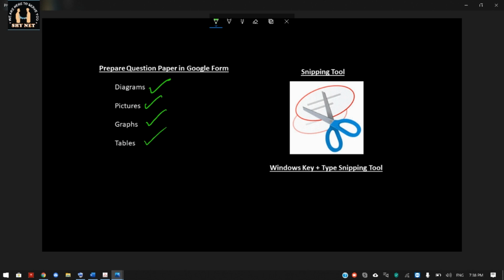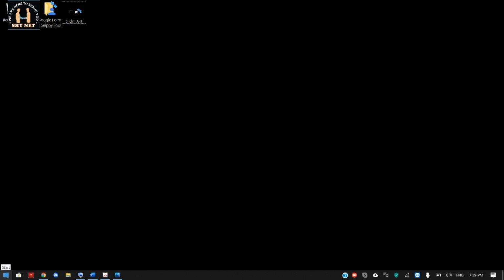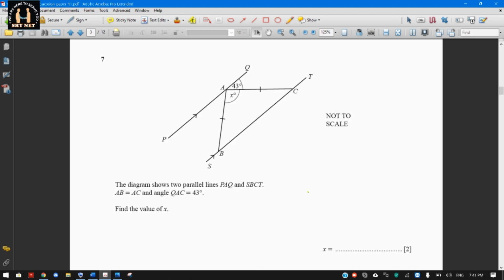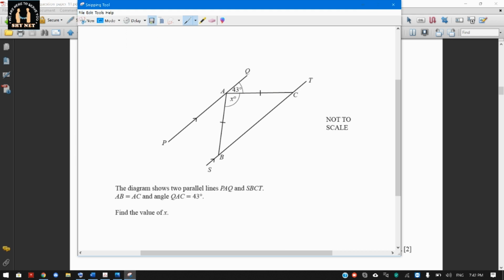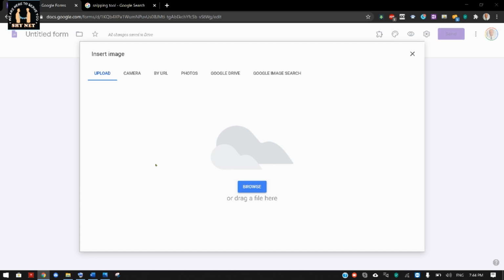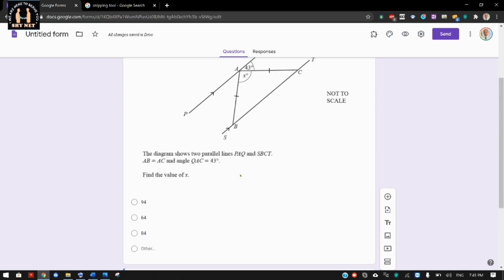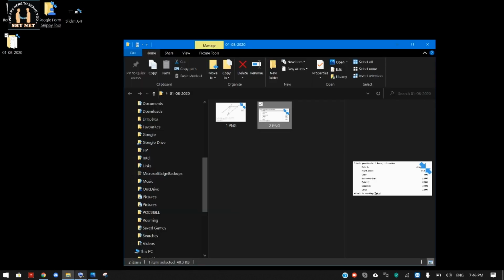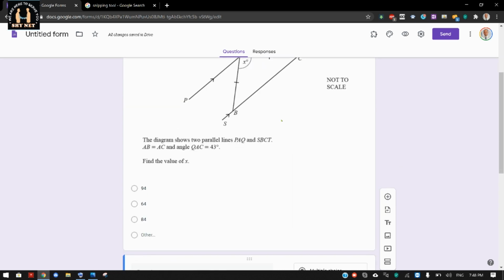Google Form - Snippy Tool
I would like to dedicate this video to the Teachers who are preparing the questions in Google Form. I will be very happy to share my limited knowledge to the public. God bless you all.